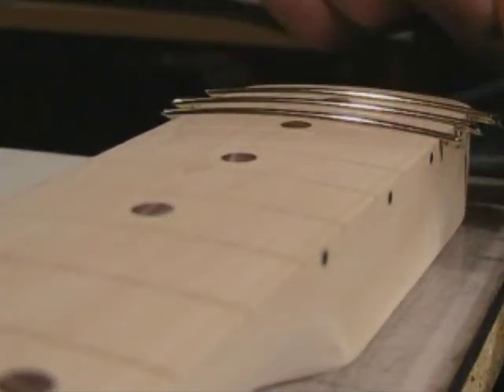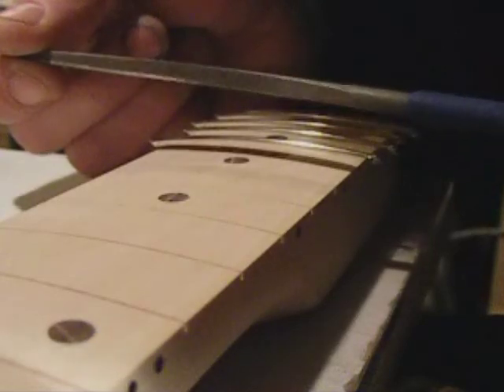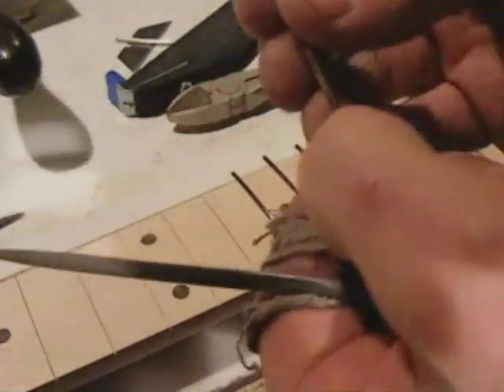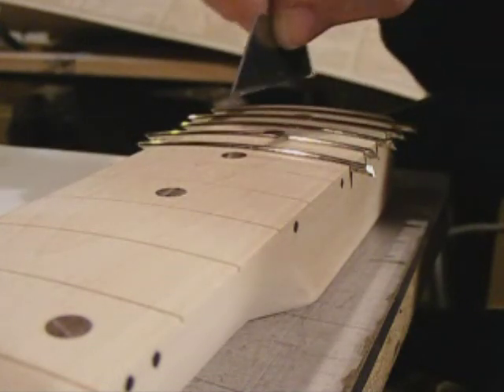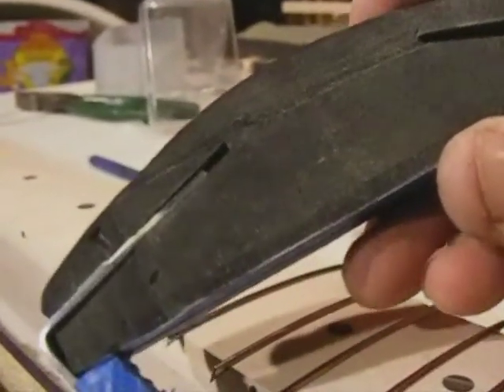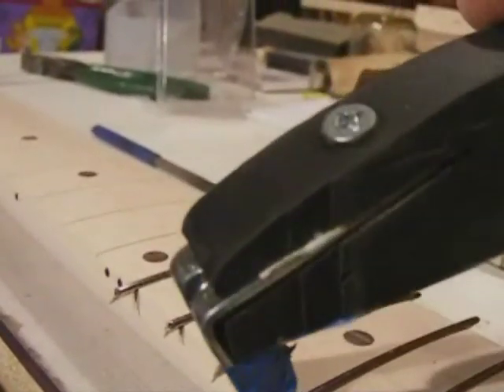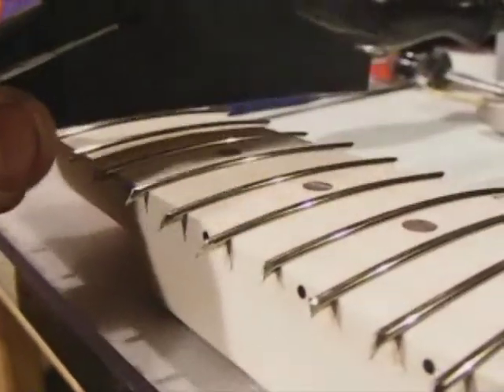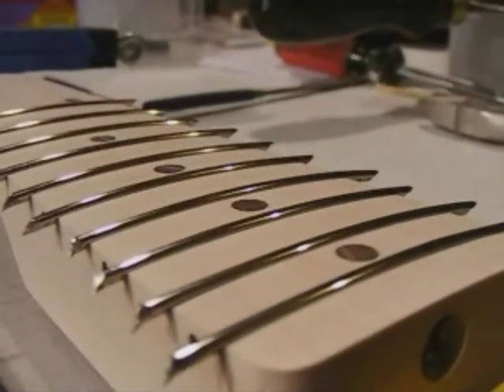One Piece Neck/Body Build Part 13: Installing frets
Installing frets using the side installation method